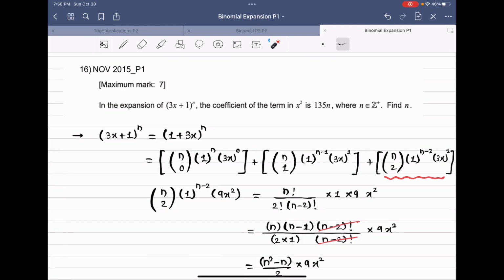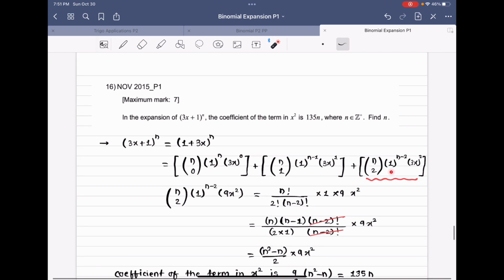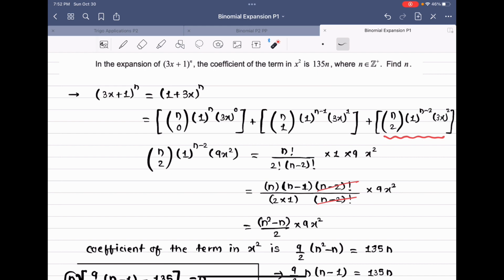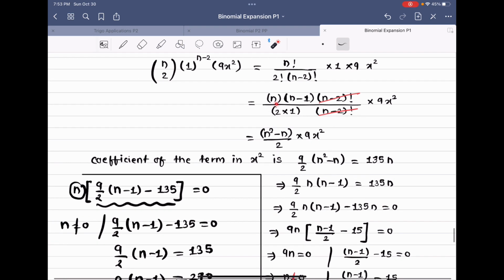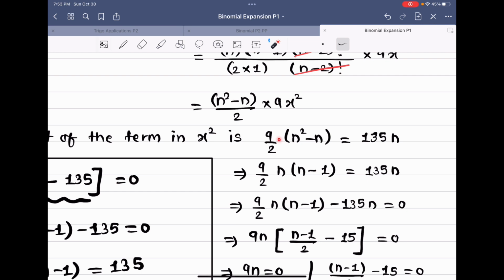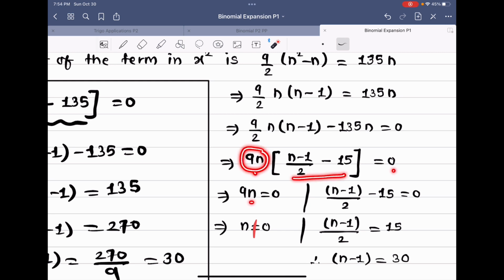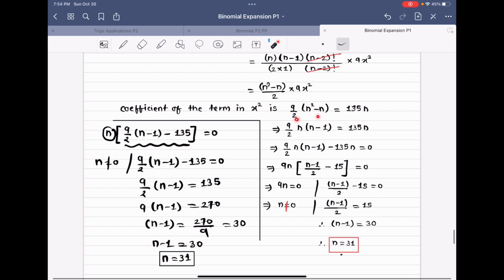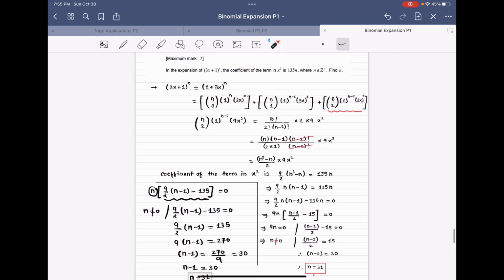Binomial Expansion Nov 2015 P1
This is a Binomial Expansion November 2015 paper 1 type problem where you have to find unknown power of the bracket provided with the coefficient of one given term. This is the problem where you have to use combination formula.